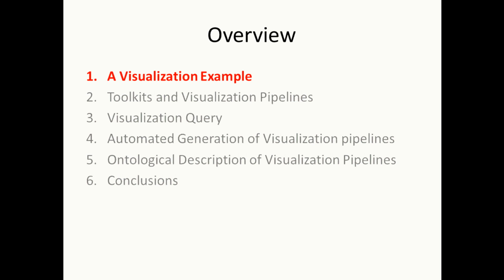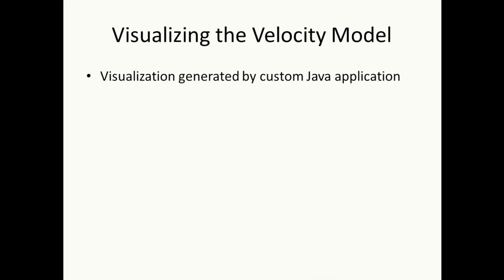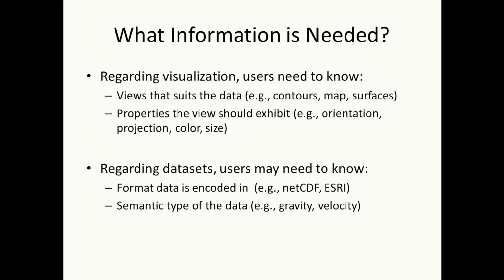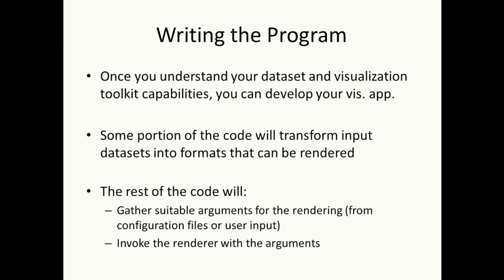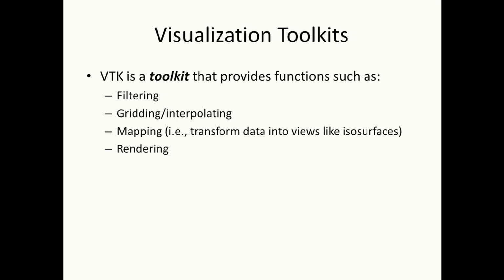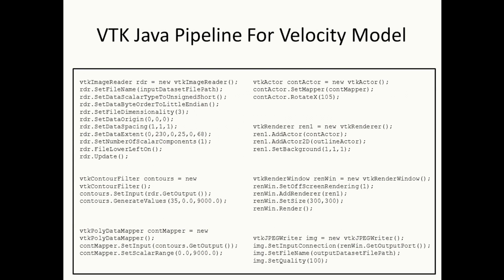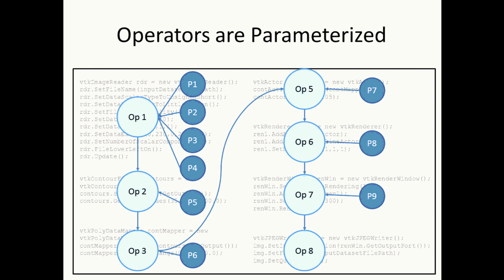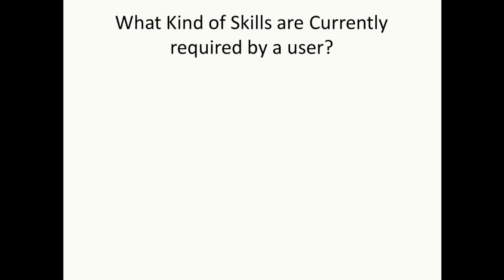Visualization Knowledge Project (VisKo) Overview - Part 1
This is part 1 of 3 of a high level presentation describing our VisKo semantic visualization technology.